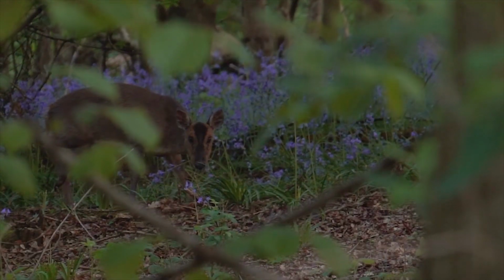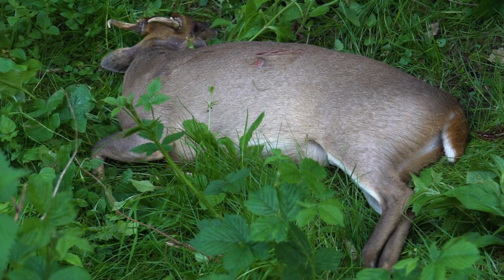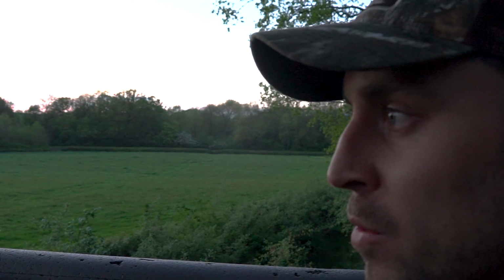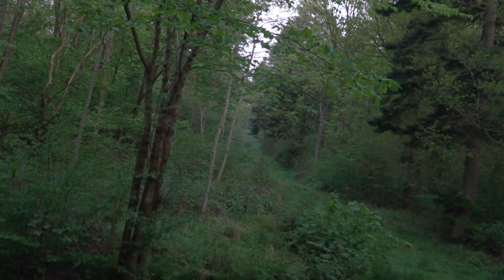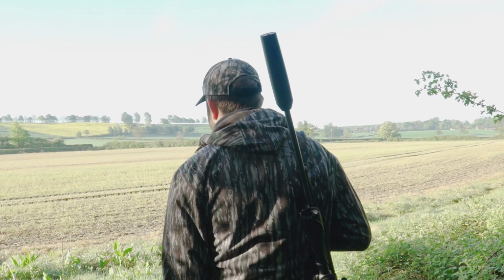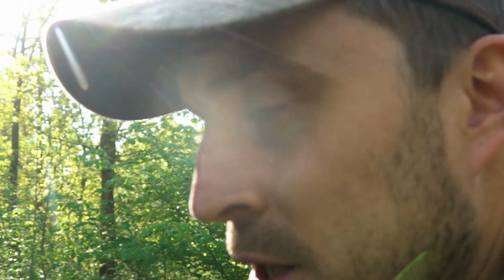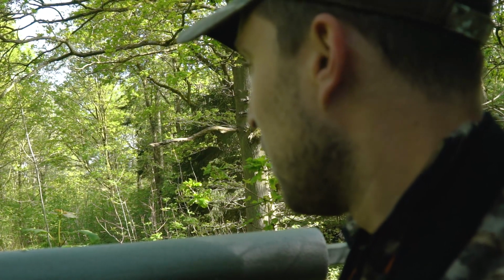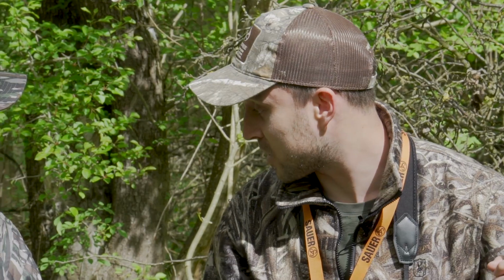Muntjac Stalking in Northamptonshire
We are amongst the rolling hills and vast forests of Northamptonshire for another muntjac stalking adventure.

Welcome to the Great British Shooting on Deerhunter TV.

We join Ian Harford and Frank Stephenson from Guns On Pegs on a stunning evening in May. This woodland has a strong presence of animal life including, muntjac, roebuck, roe does and foxes. Equipped with the Sauer 202 bolt-action rifle. Frank is an experienced hunter and has stalked muntjac numerous times in the past. However, the Northamptonshire countryside is slightly different to some of the locations Frank has previous experienced.

Also out on their own epic stalking outing are Frederic Hanner and Keith Watson. This is the first time Frederic has set his sights on muntjac and having expert stalker, Keith lending a helping hand, this chances of success are high. It doesn’t take long for them to spot a muntjac in the distance. Frederic prepares his Sauer 100 rifle and gets set up on his shooting sticks. He carefully squeezes the trigger and the shot hits perfectly, it has been a great start to Frederic’s first muntjac stalking adventure.

With the day coming to a close we re-join Frank who has taken up a promising position in a highseat that overlooks a field known to have plenty of animal movement. Whilst admiring the sun setting, Frank spots a roe doe 150 yards in the distance. However, there was a follower staying close by and Frank decides not to take the shot. With the light fading it’s time call it a day head in.

The next morning the weather conditions are perfect for stalking as Ian, Keith Frank and Frederic return to the woodlands. Back in a highseat, Frank spots a muntjac in a nearby ride and decides to head in that direction on foot. Also taking up a position in a highseat for several hours, Frederic spots a fox nearby and decides to stalk into it on foot. Closing in on the fox’s location, Frederic gets step up on the shooting sticks and begins to call, the fox immediately responds and offers Frederic a safe, clean shot. He doesn’t let this golden opportunity pass and takes the shot. Another perfect hit and the fox has been ethnically dispatched.

As the day goes on both Frank and Frederic see plenty more exciting animal movement, but unfortunately, they were not in a suitable position. It has been a fantastic trip both Frank and Frederic and an outstanding adventure in the Great British countryside.